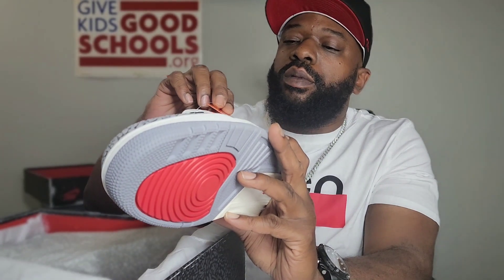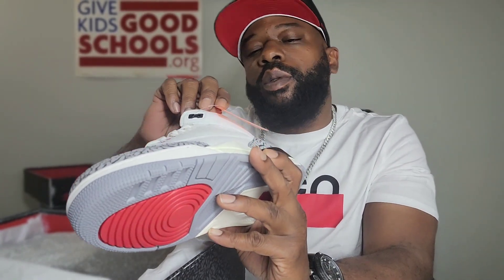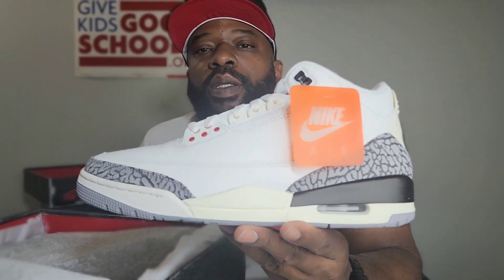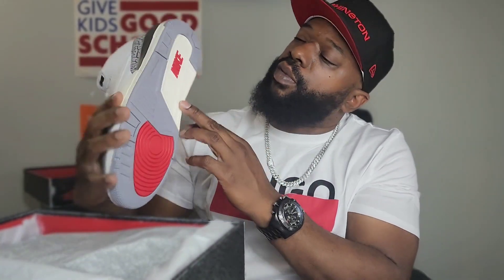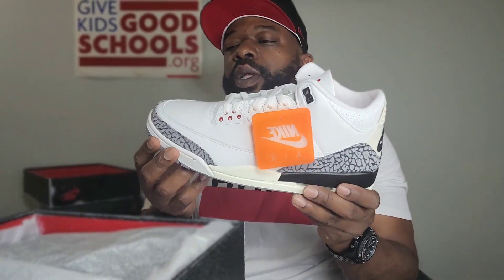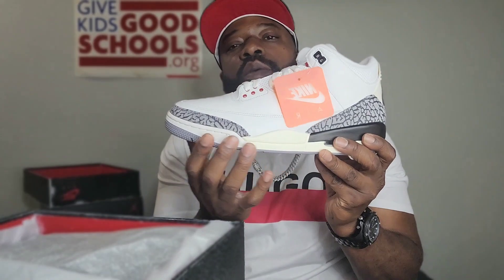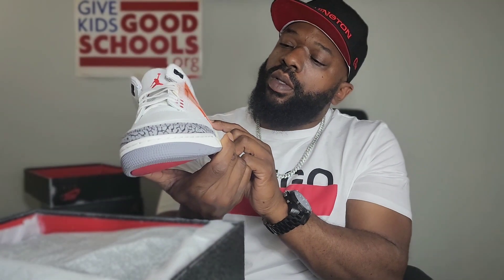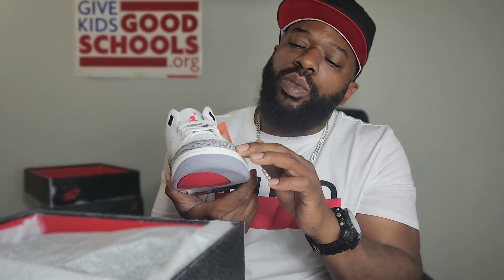DOUBLE UP SHAWTY!! AIR JORDAN 3 WHITE CEMENT REIMAGINED